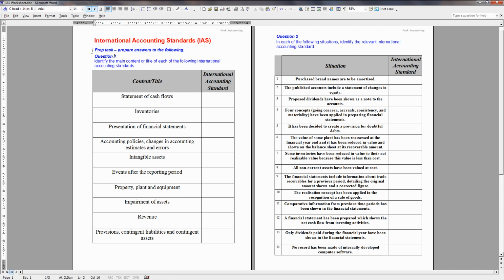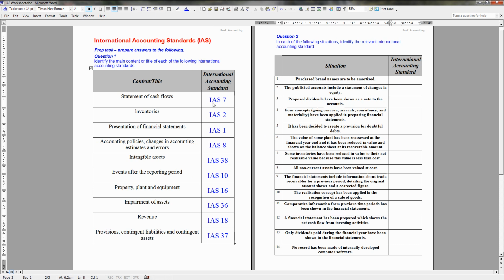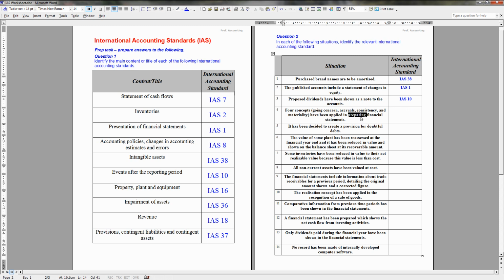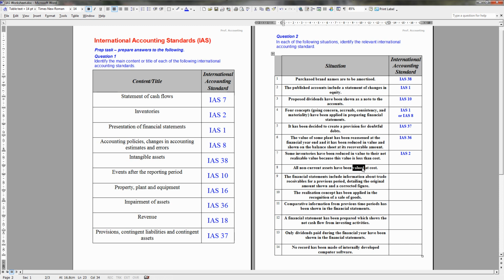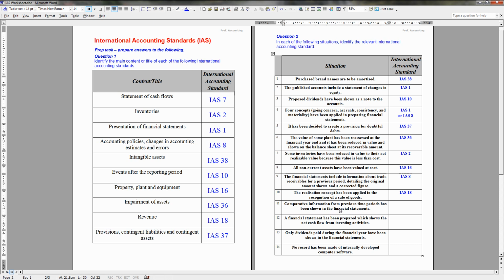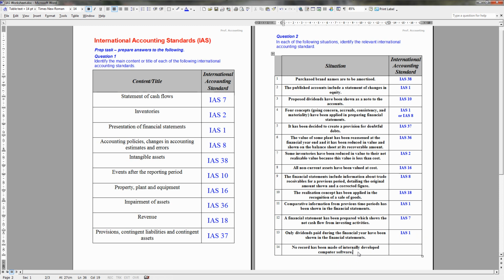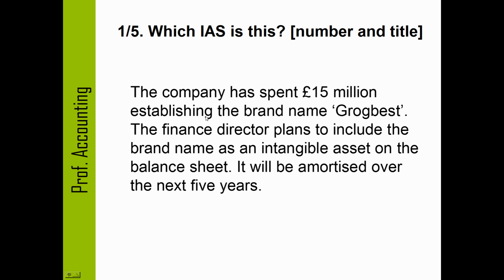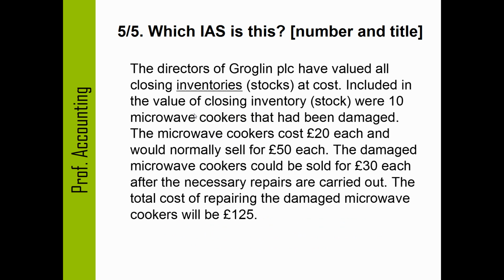Learn Accounting Podcast #19 International Accounting Standards IAS Examples | Prof. Accounting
Apologies for the brief blips in sound quality. (New microphone on order!)